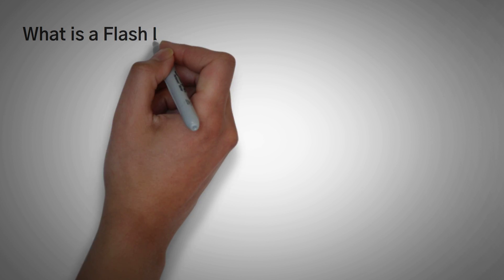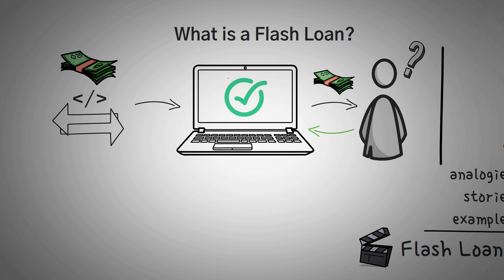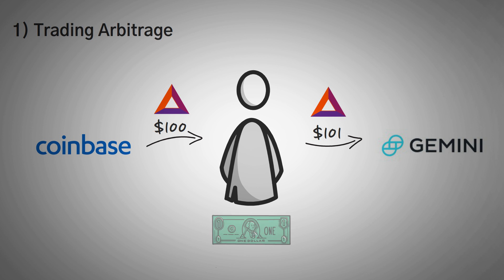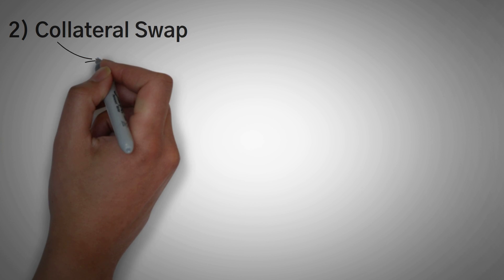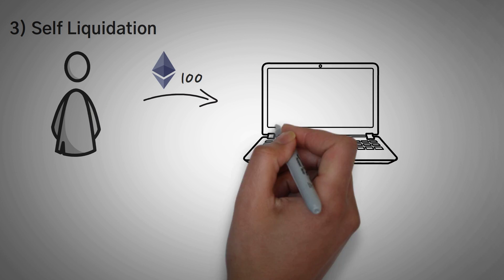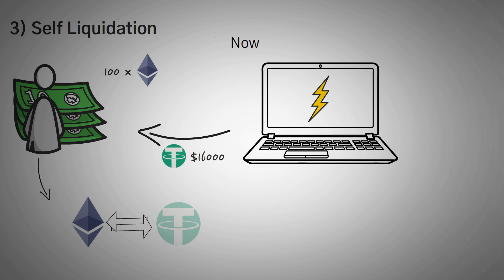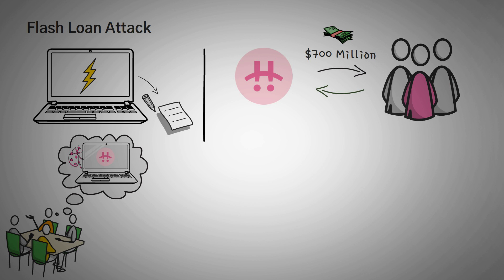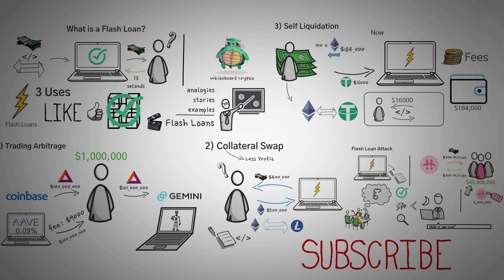What are Flash Loans? (Animated) Borrow MILLIONS Instantly in Crypto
Are you wondering what Flash Loans are in the DeFI and Crypto space? In this video we explain that Flash Loans are instant loans of up to millions of dollars without any collateral down that you can use for whatever purpose you desire. The catch is that you must pay back the loan with a very small interest fee in the same blockchain transaction that you borrowed it from.